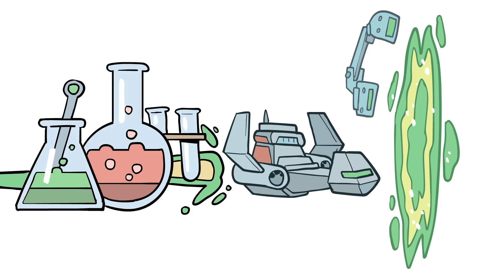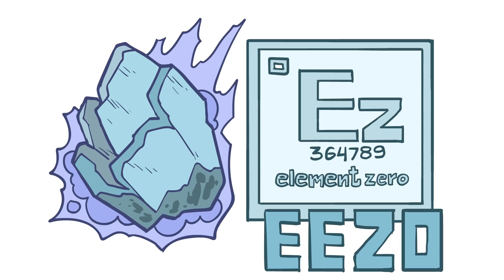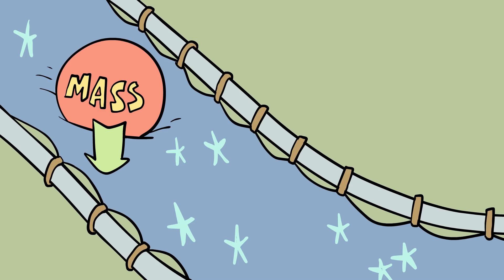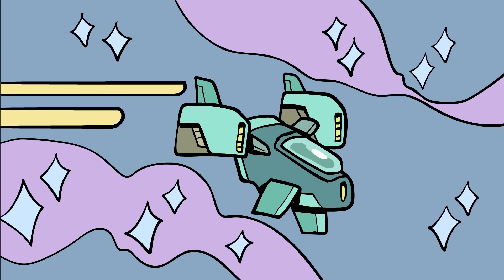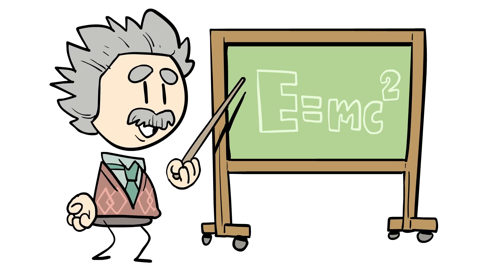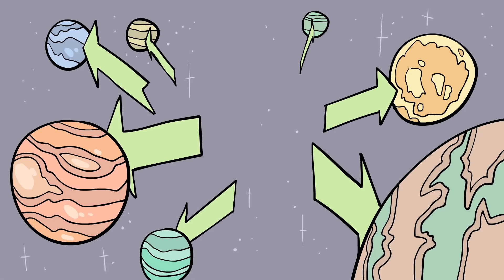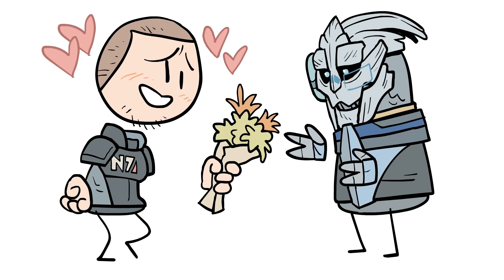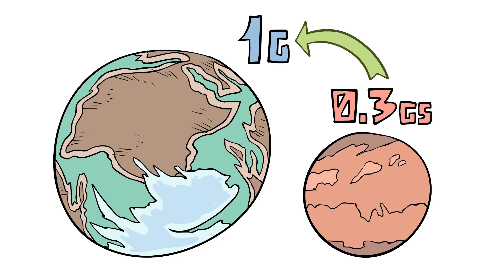The Science of Mass Effect - Dark Energy and Worm Holes - Extra Credits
Wanna learn more about 80's sci-fi? Please go support the "In Search of Tomorrow" documentary over

Thanks to the help of guest writer and astrophysicist Erin Macdonald, writer of the Science of Sci Fi this Extra Credits is going to be a little unusual. Have you ever wondered how rooted the science in scifi really is? Well in Mass Effect's case, there's actually some very solid ground. We'll be talking about how the Mass Effect relays work and what the theoretical working behind element zero is, and how, if we could replicate those effects using real elements like dark energy, we might also be able to date some aliens. ... What do you mean that wasn't the point of Mass Effect?

Want to hear more of Erin Macdonald's work? or catch her on twitter @drerinmac

Thanks for participating in this week's discussion! We want you to be aware of our community posting guidelines so that we can have high-quality conversations